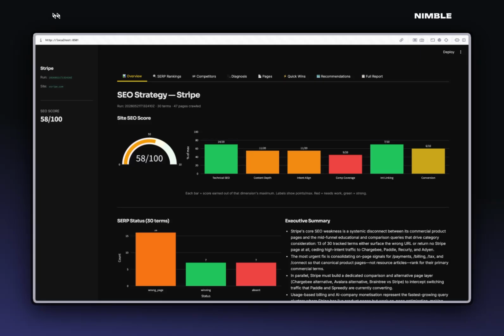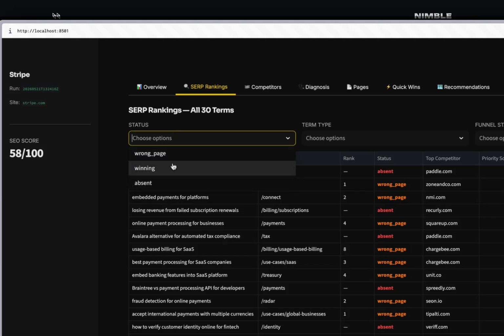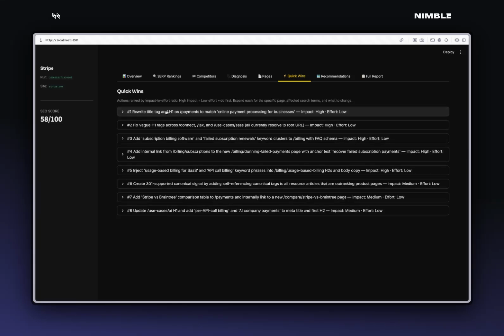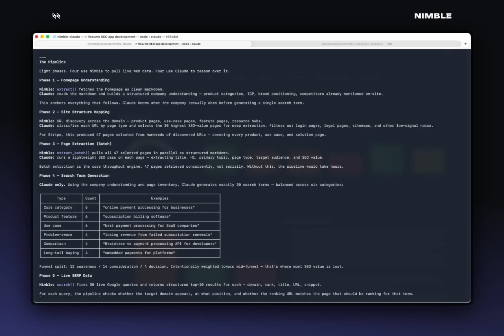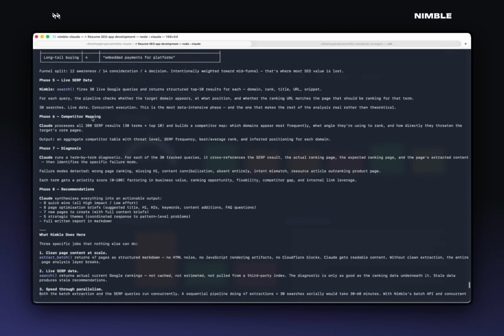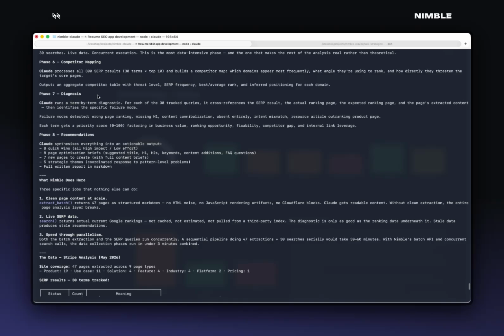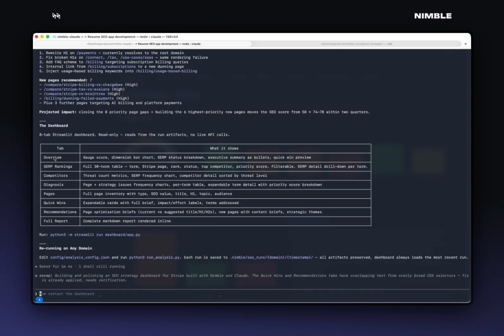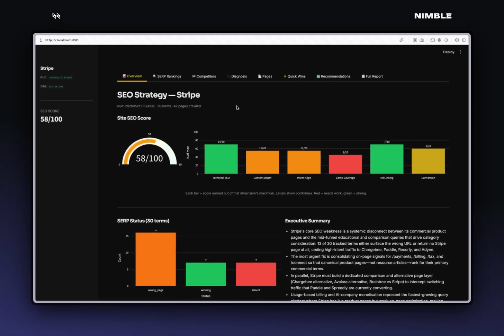Building an Autonomous SEO Strategist with Nimble and Claude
What if an SEO strategist only needed a homepage URL?

In this deep dive, we show how we built an autonomous SEO strategist using Nimble and Claude. The pipeline maps a website, extracts key pages, generates search terms, pulls live Google SERP data, identifies competitors, diagnoses ranking issues, and turns everything into a prioritized SEO action plan.

We tested the workflow on Stripe and found:

47 pages extracted
30 search terms tracked
20 unique competitors identified
16 wrong-page rankings
8 high-impact, low-effort SEO fixes
A site SEO score of 58/100

The goal wasn’t to approximate an SEO audit with a crawler. It was to see whether a real diagnostic workflow could be automated using live web data and LLM reasoning.

In the video, we cover:

How Nimble extracts clean rendered page content
How Claude builds a company and page profile
How the system generates search terms across the SEO funnel
How live SERP data reveals wrong-page rankings and competitor threats
How the final recommendations are prioritized
What the Streamlit dashboard shows after each run